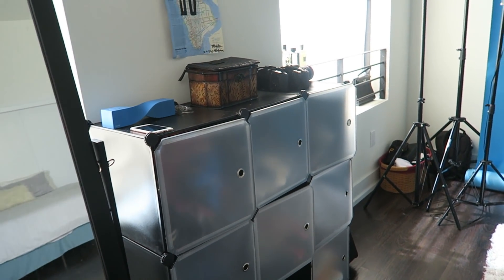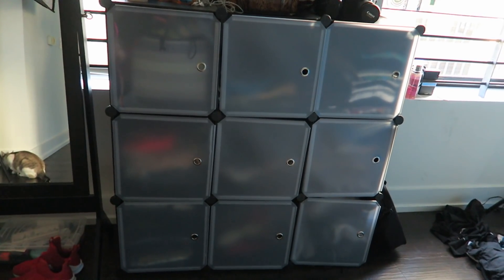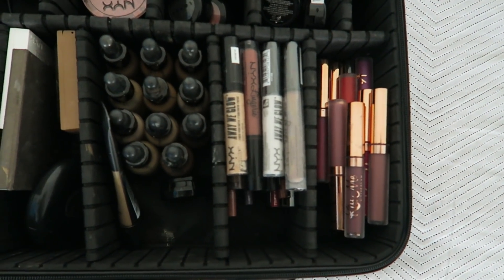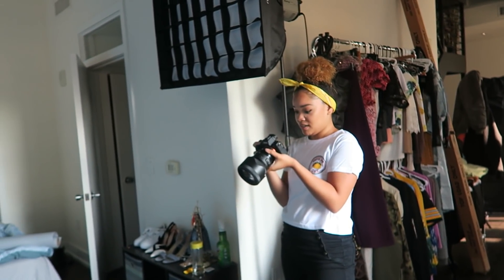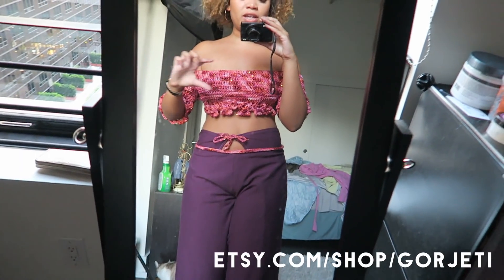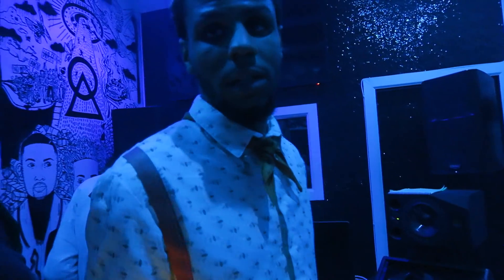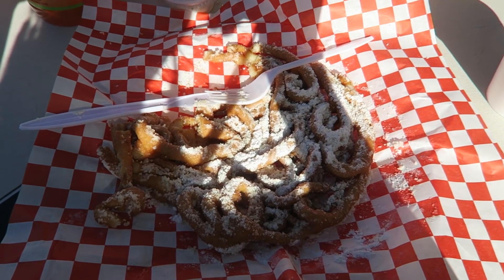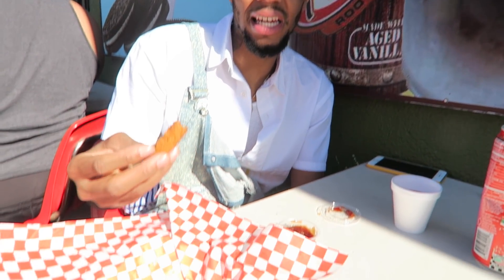IDK WHAT TO NAME THIS VLOG BUT STUFF HAPPENS.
❀OPEN ME IF YOU'RE A REAL ONE❀
back with anotha vlooog. now that I have a big girl job I try to live it up on the weekends. shoutout to adulthood 🙄
xoxo

Songmics Amazon Store:
Laundry cart
Storage cube organizer
Makeup train case

❀ FOLLOW ME FOR MORE SHENANIGANS ❀

Camera: Canon EOS 70D
Editing: Final Cut Pro X
Songs: Julia Lewis - On The Regular
No Chaser - Mishon